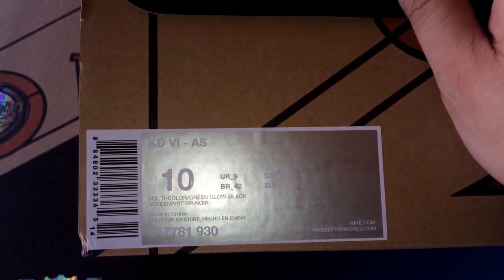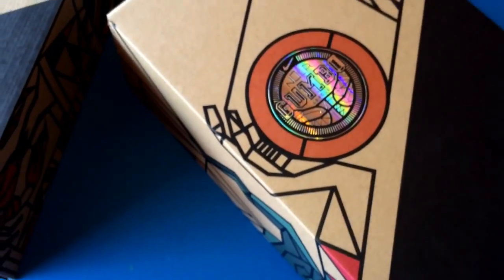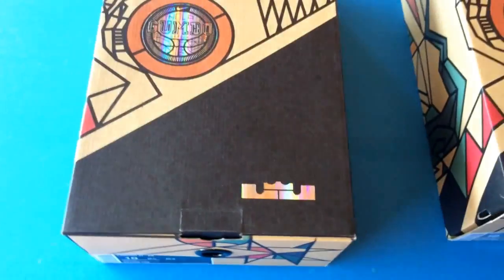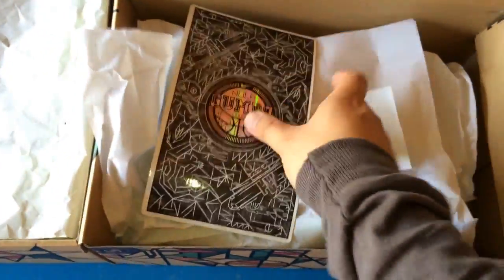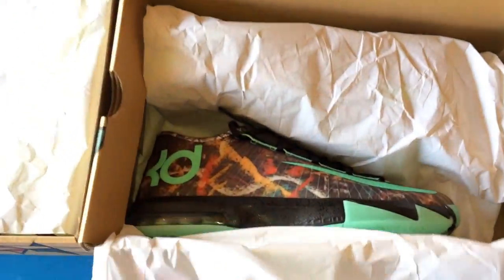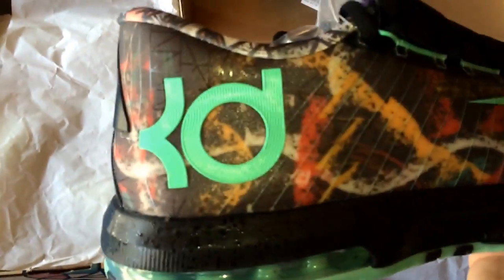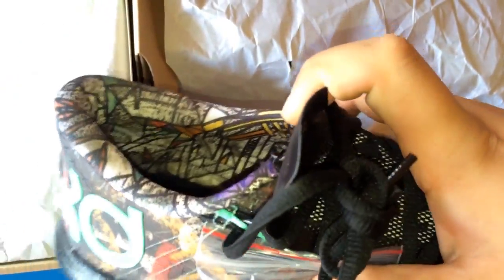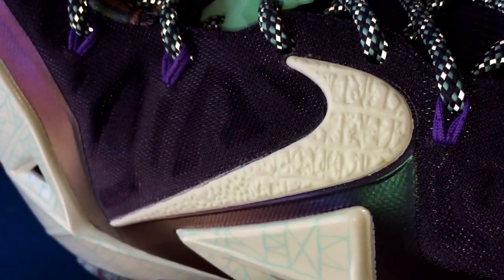Nike Lebron 11 & KD 6 All Star 2014 NOLA Gumbo Pick Up Collection